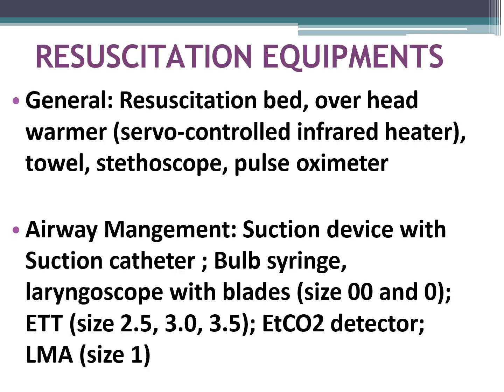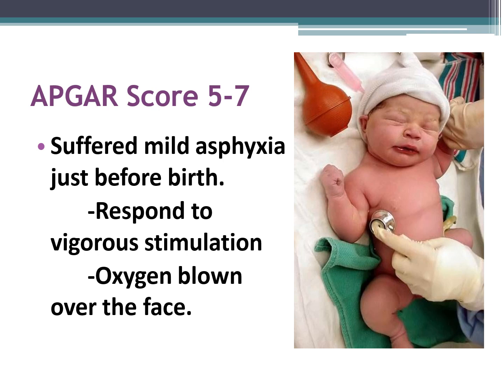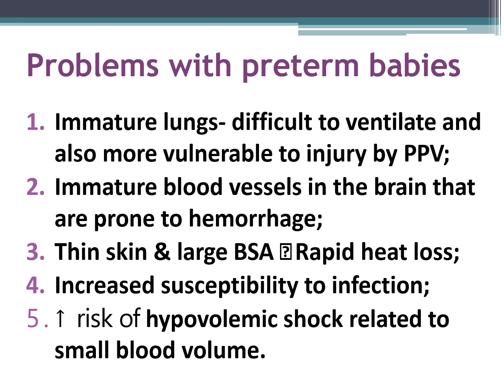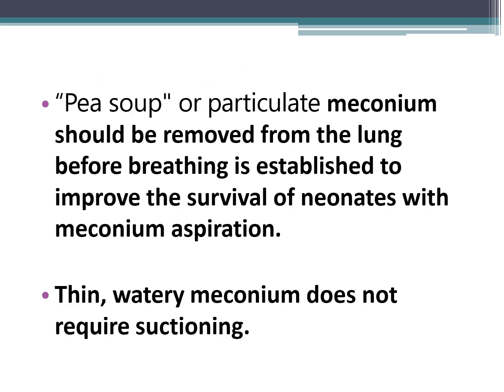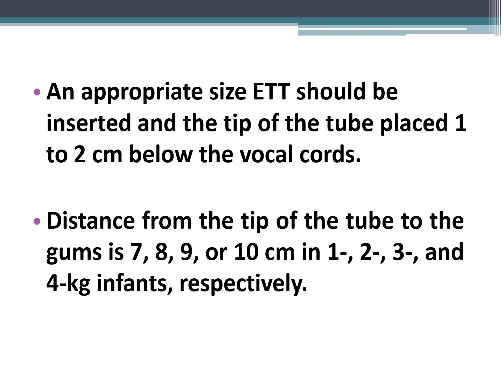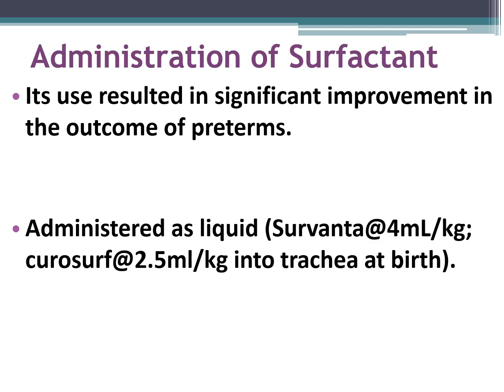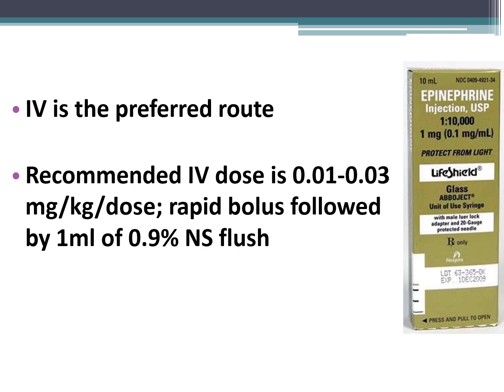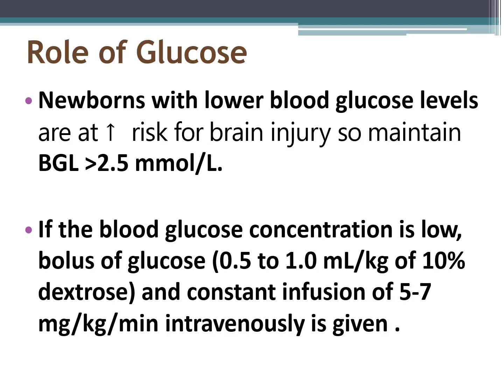neonatal resuscitation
Apgar scoring, initial assessment of new born